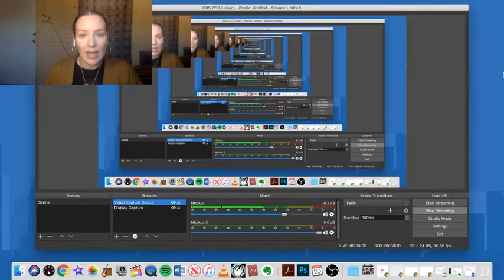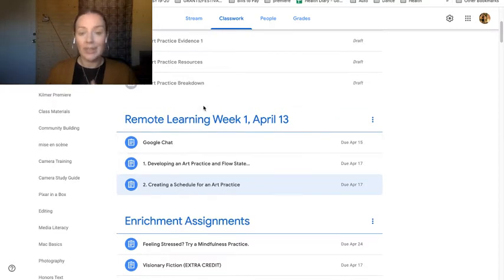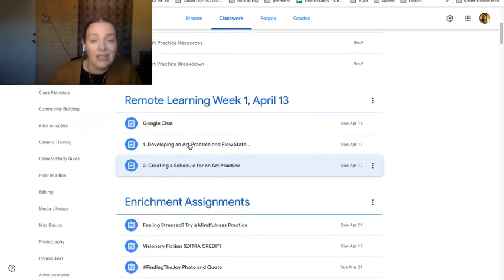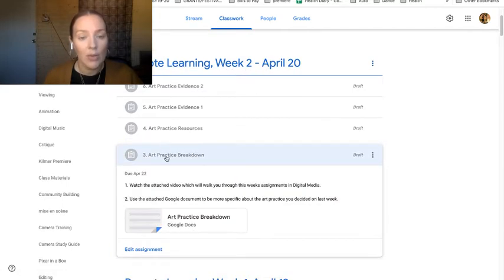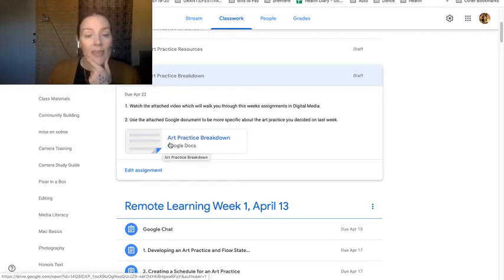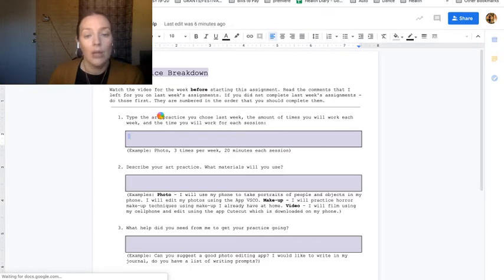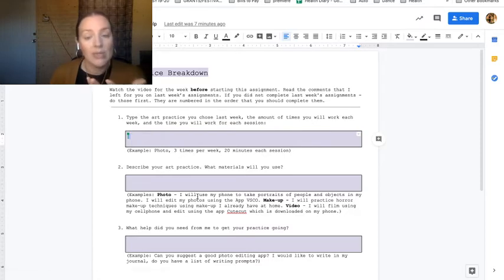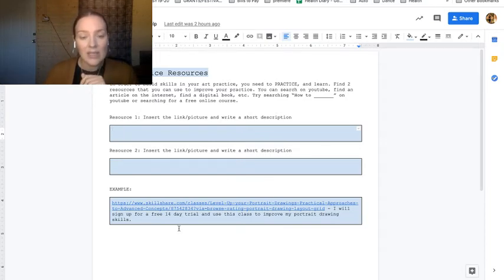Starting Your Art Practice Instructions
This week in remote learning we start our art practice!